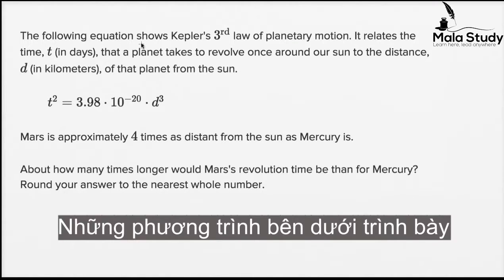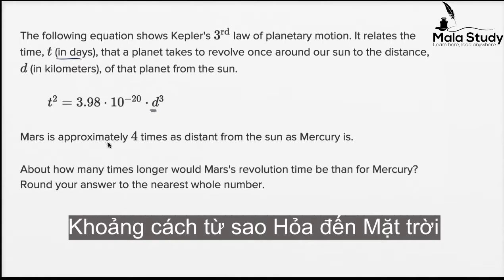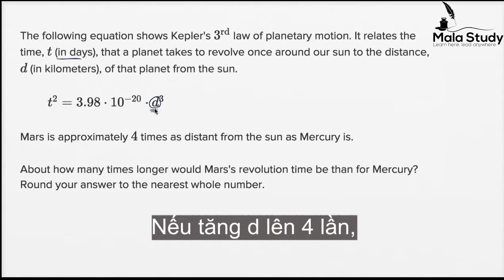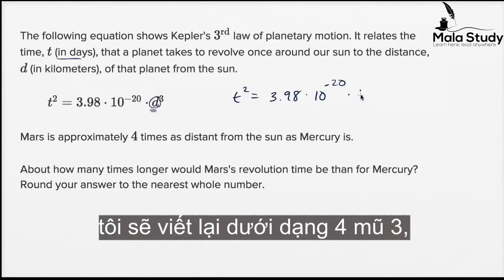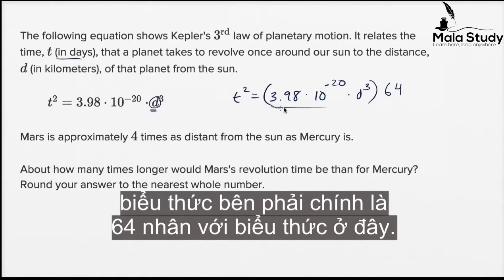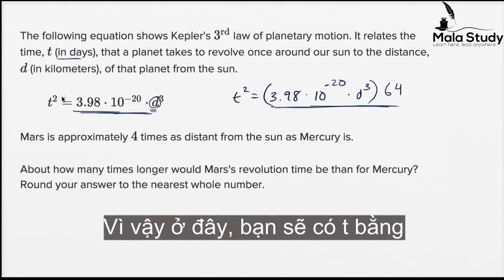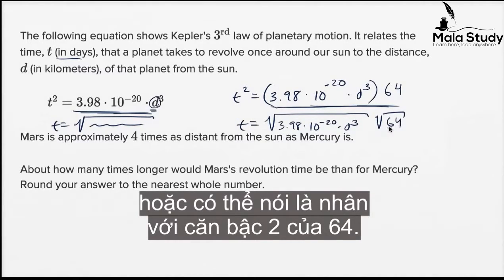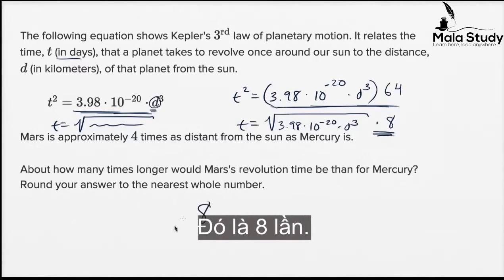4| Trình bày biểu thức không tuyến tính | Ví dụ nâng cao | Phương trình bậc cao| Toán học| Malastudy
Chào mừng bạn đến với bài học về Trình bày biểu thức không tuyến tính | Ví dụ nâng cao.